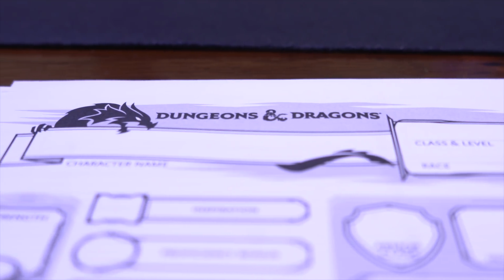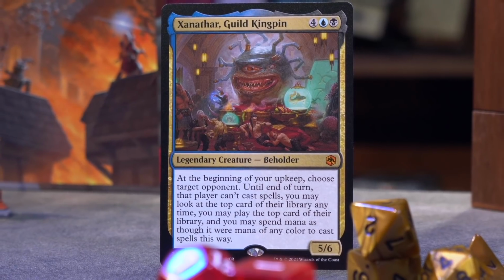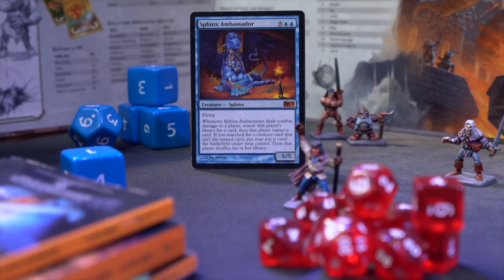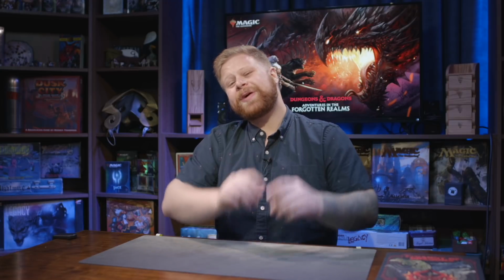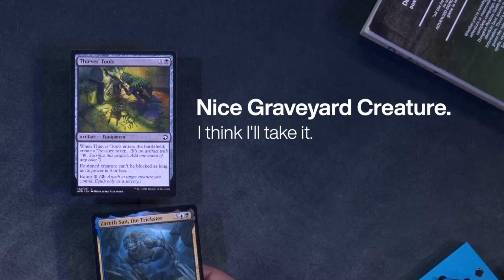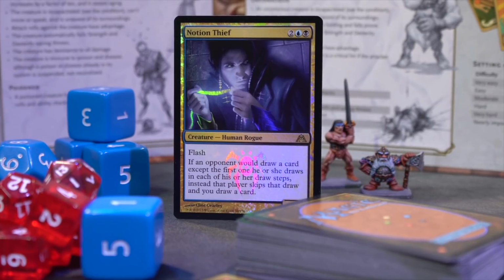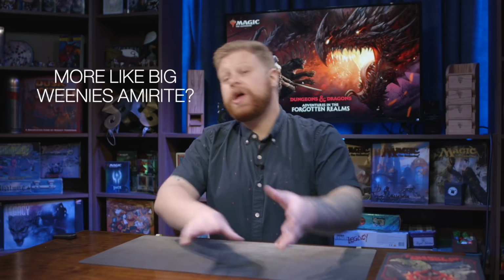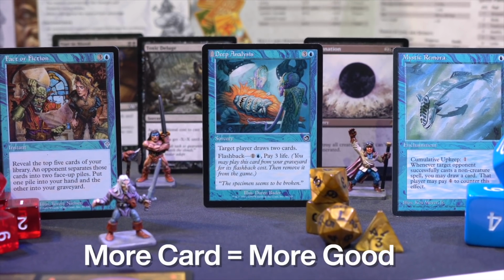Thieves Can't, But Rogues Can || Deck Tech